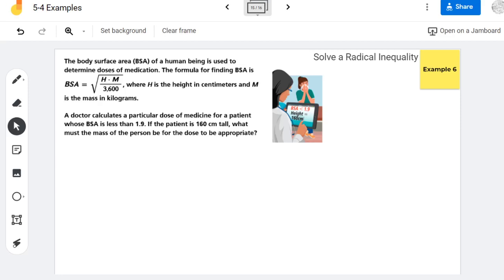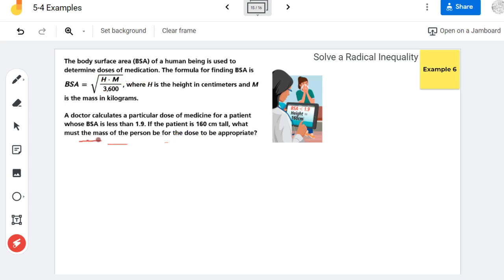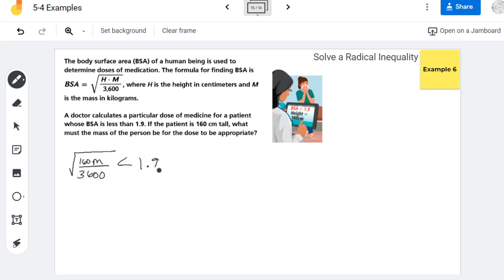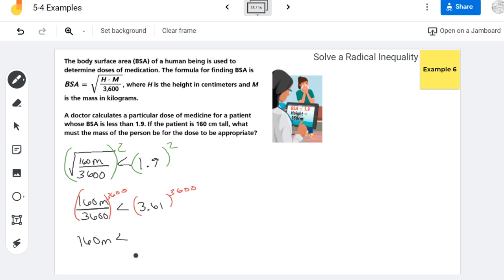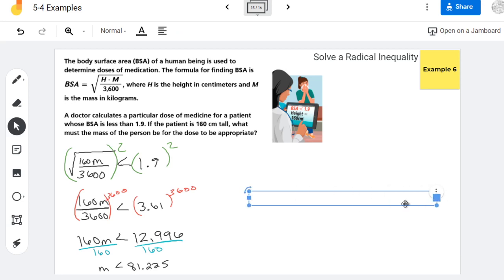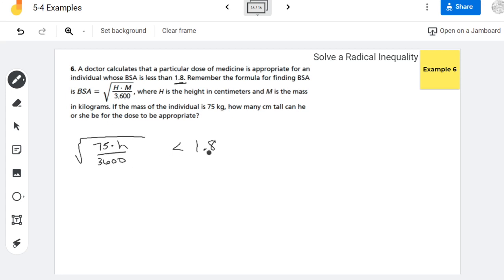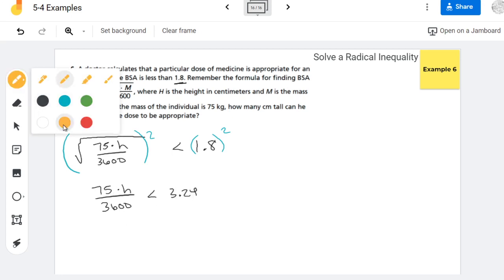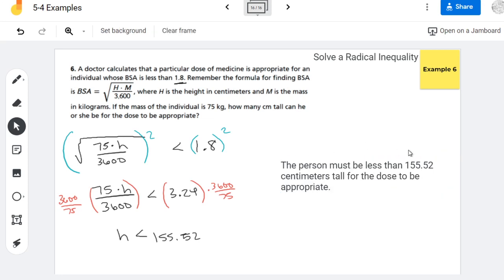Solve a Radical Inequality